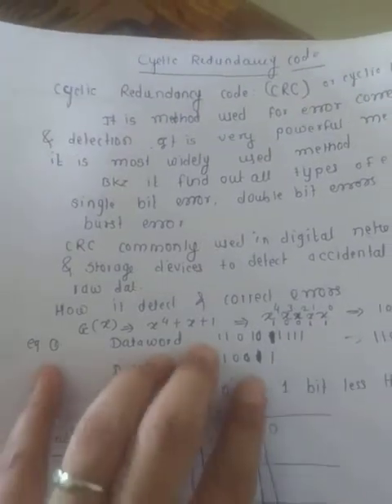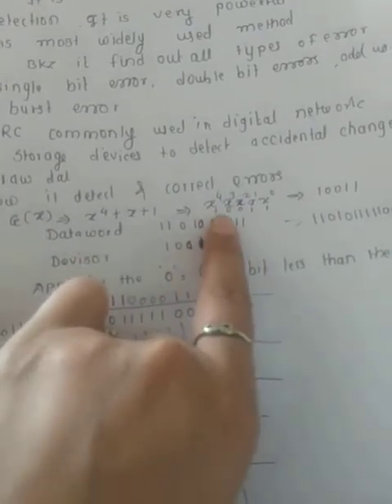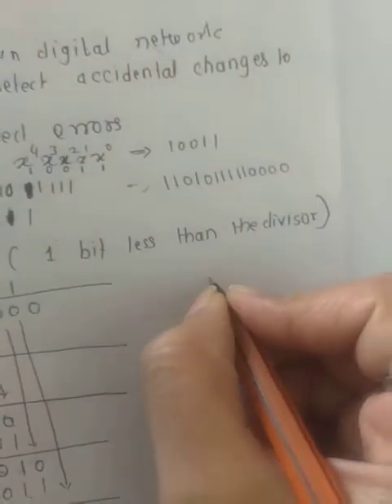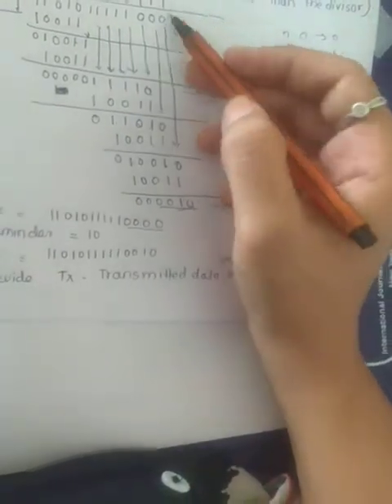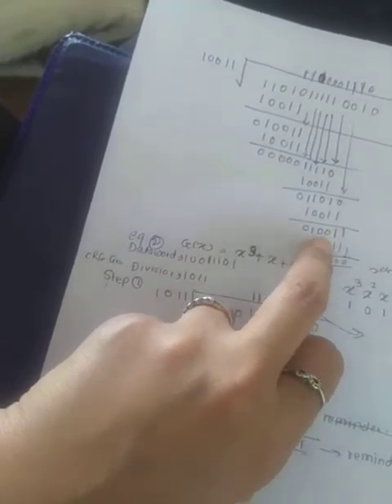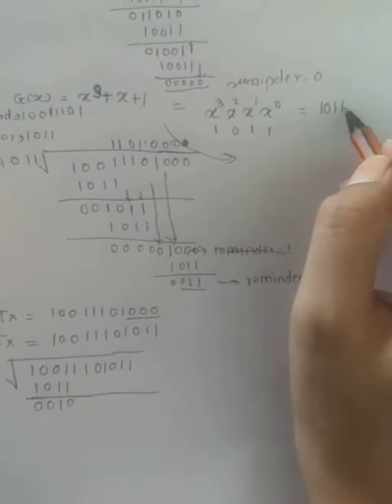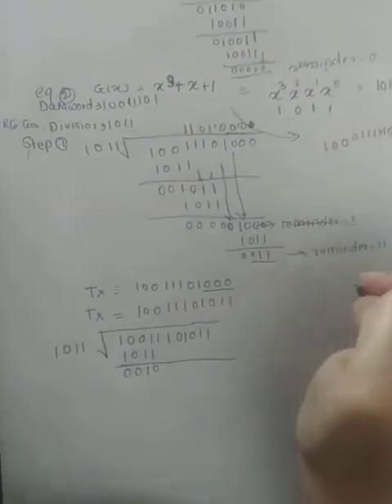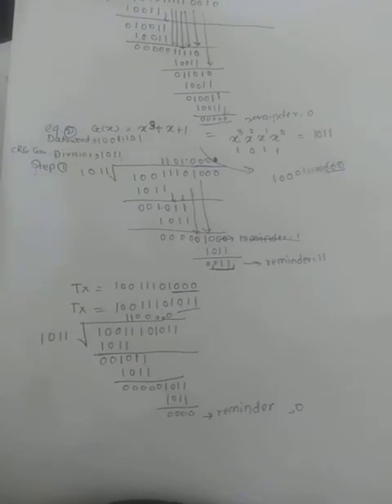CRC method for error checking